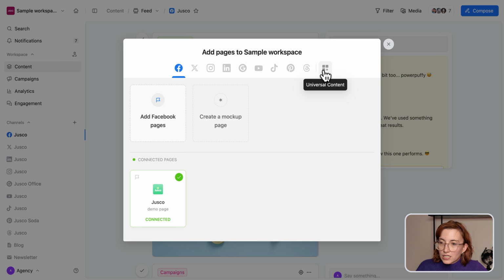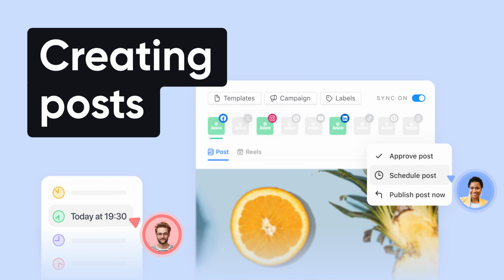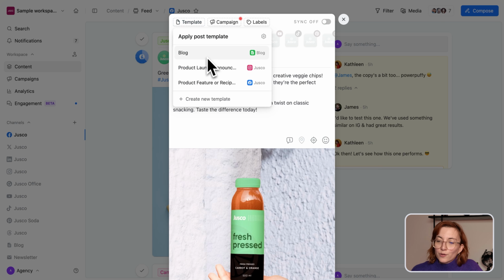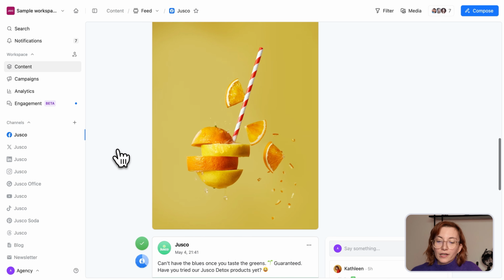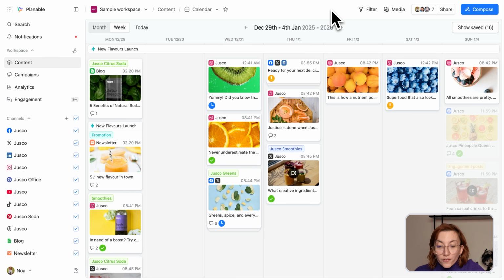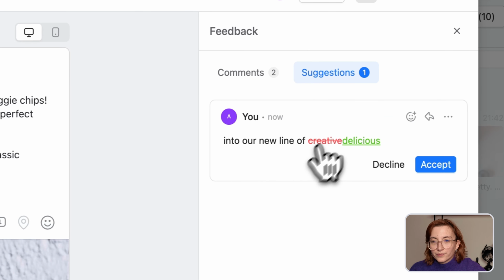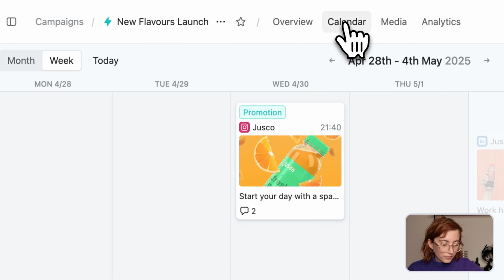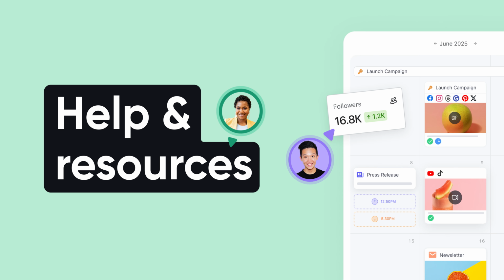Get started with Planable | Social media management made easy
00:00 Intro
00:28 Workspaces & Adding pages
00:53 Inviting users
01:57 Approval settings
02:55 Creating posts
05:46 Creating posts for Universal content (non social media)
06:23 Views
08:33 Custom views
09:13 Feedback and Approval
10:54 Campaigns
12:21 Analytics
13:48 Engagement

Planable is where social media teams actually collaborate—not just pass feedback around. Get instant input, approvals in one click, and a dedicated space to build, discuss, and perfect content together—before it ever reaches the world. No spreadsheets, no endless email chains—just a fast, visual, and effortless way to create content as a team.🫶🏻